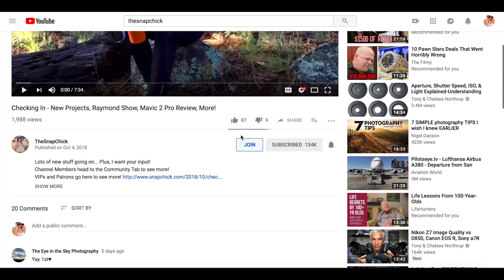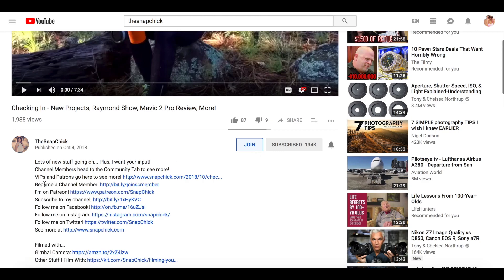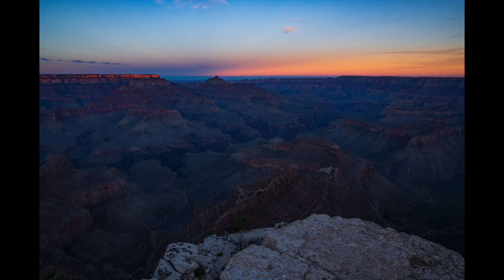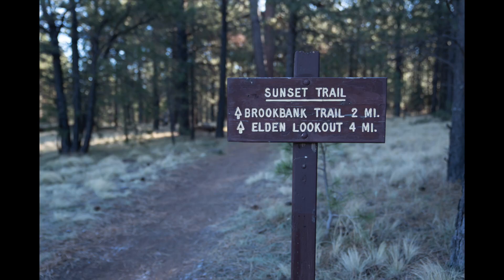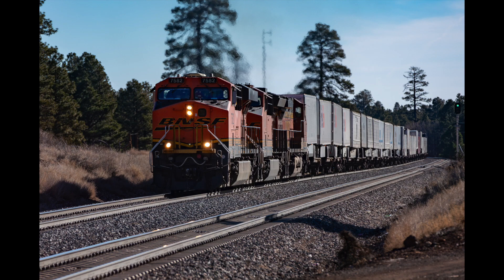What I've Been Up To! Sony a7R III and More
To see Member Monday, Channel Members go to the Community tab and VIPs/Patrons go